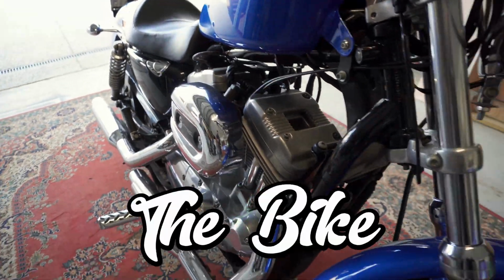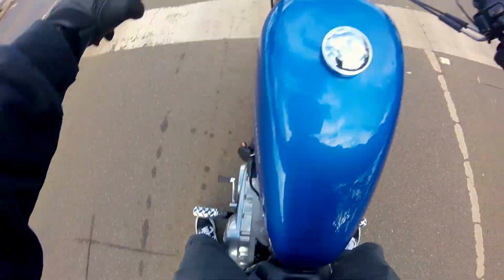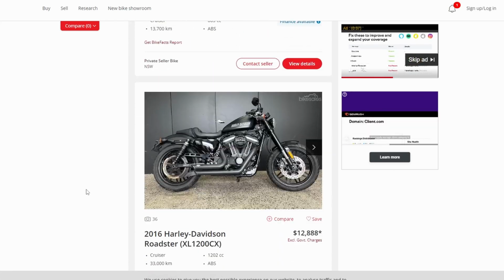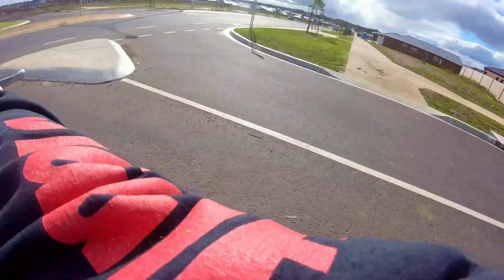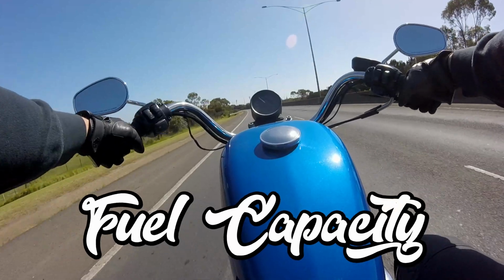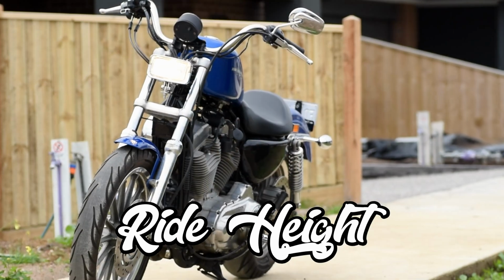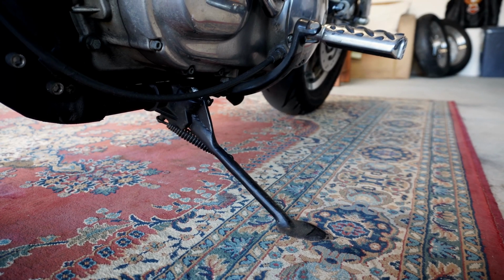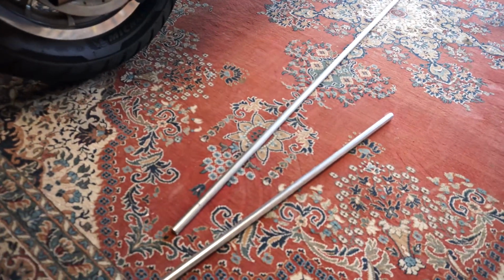9 Things You NEED To Know Before You Buy A Harley Sportster!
Have you been thinking about getting yourself a Harley Davidson Sportster?
Well in this video ill deep dive into the good and the bad of owning one of these iconic motorbikes.

Join me as i cover everything from, cosmetics, performance to the overall experience. From the powerful engine and classic styling to the potential drawbacks such as customisation costs and comfort issues, i'll cover it all.

By the end of this video, you'll have a comprehensive understanding of what to expect when owning a Harley Davidson Sportster, helping you make an informed decision before hitting the road. Don't miss out on this essential guide!

Your support helps me create better content and keeps the adventures going.